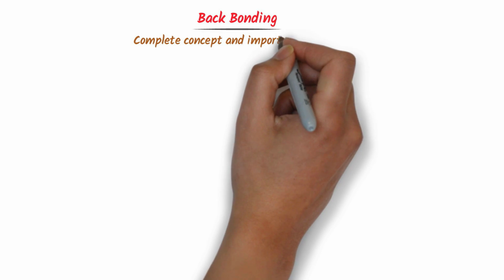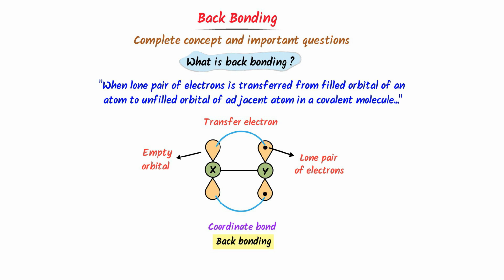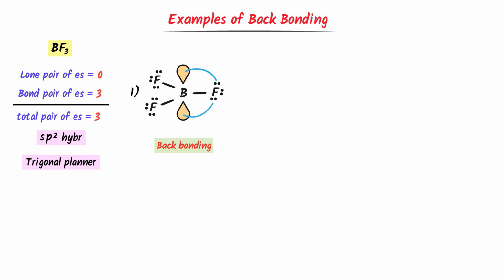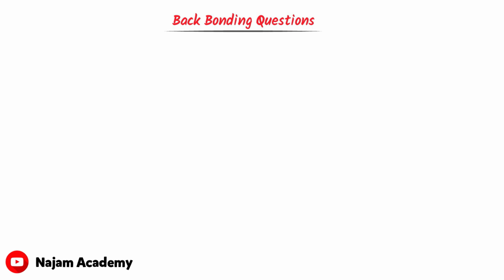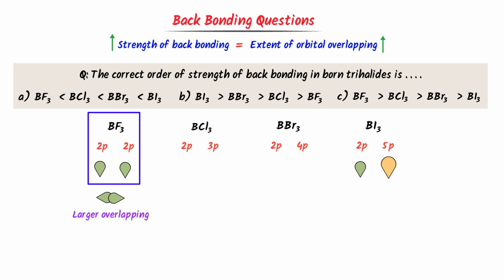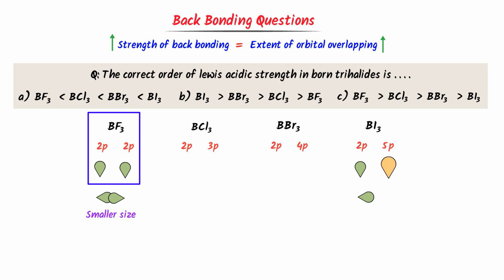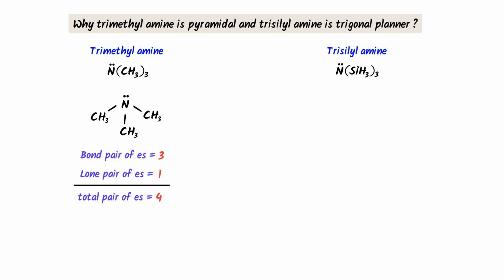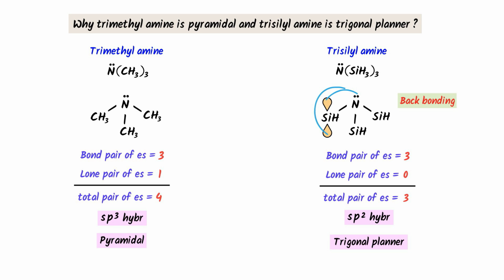Back Bonding | Chemistry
This lecture is about back back bonding in chemistry. I will teach you the complete concept of back bonding. Also, I will teach examples of back bonding and important questions of back bonding which are usually asked in any exam.